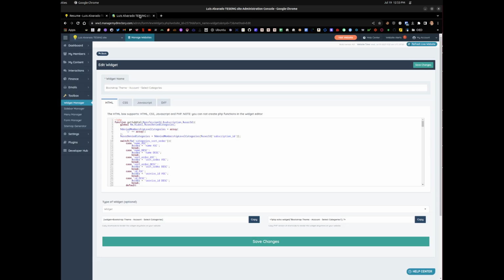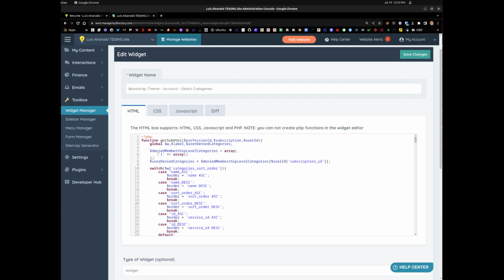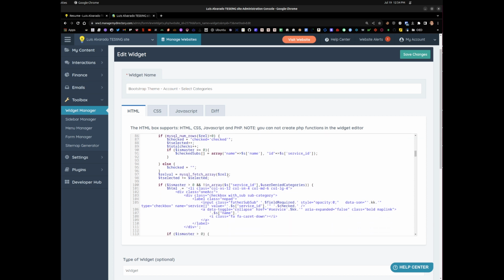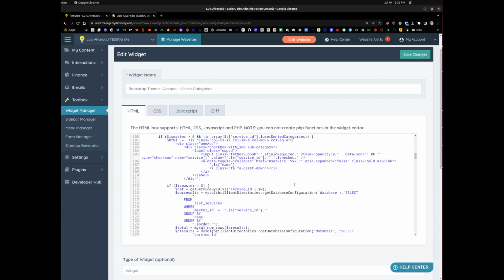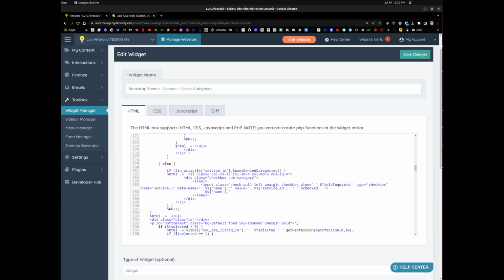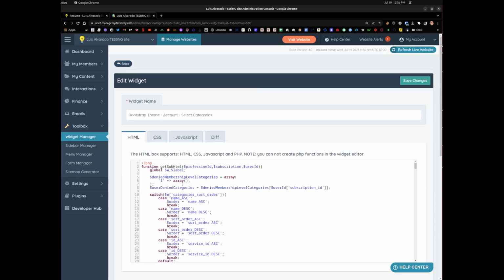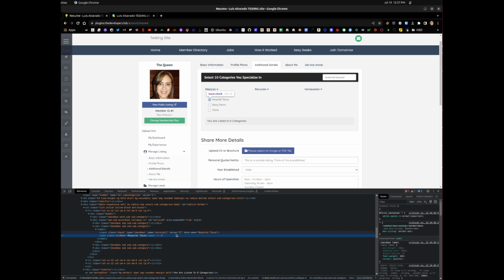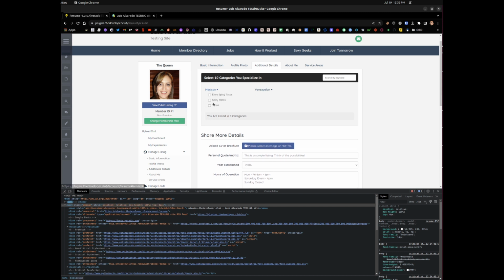Hide Sub Categories Depending On Membership Level - Customizing Brilliant Directories